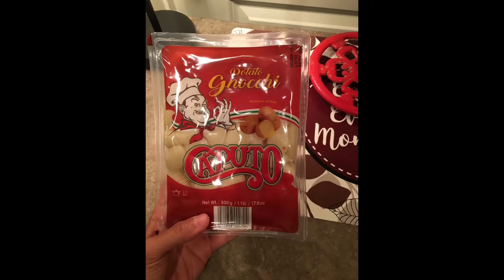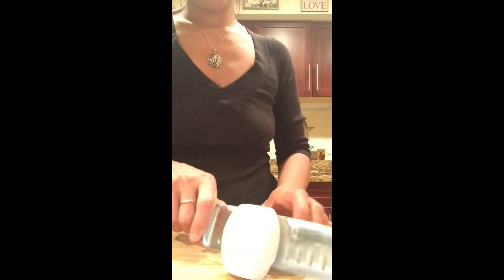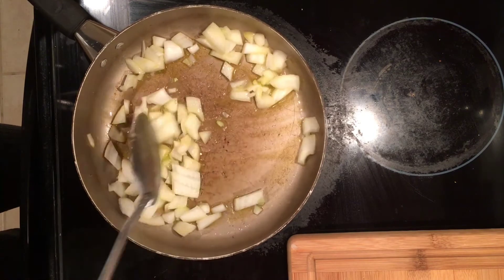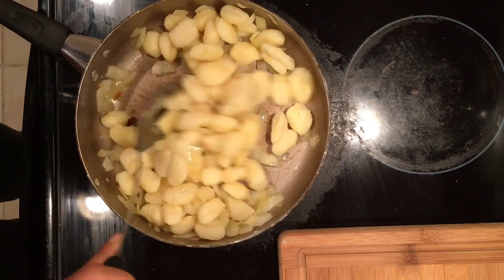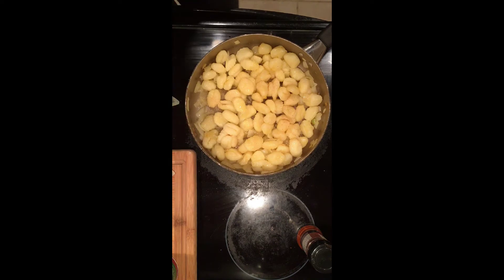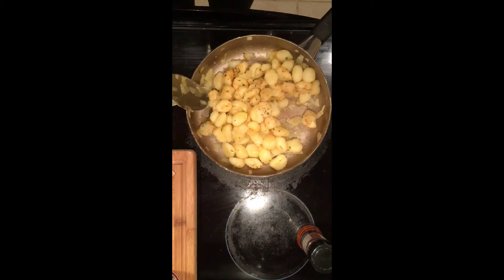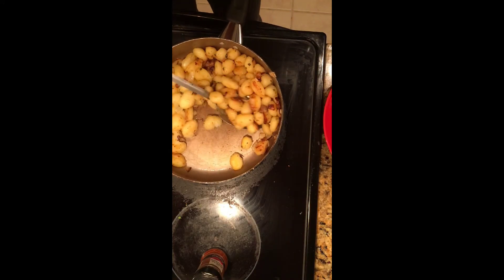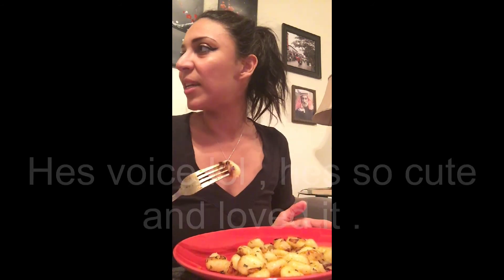Gnocchi from the Dollar Tree.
Who says that you can cook gnocchi  from the Dollar Tree it’s tasty and very easy to make. I hope you enjoy this recipe from my kitchen to you.